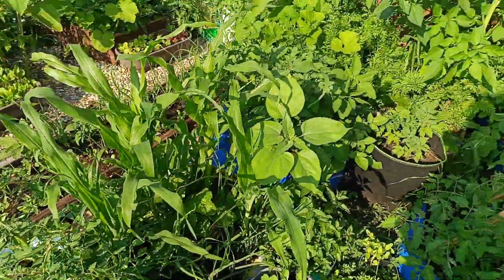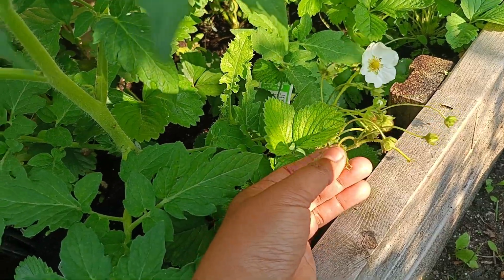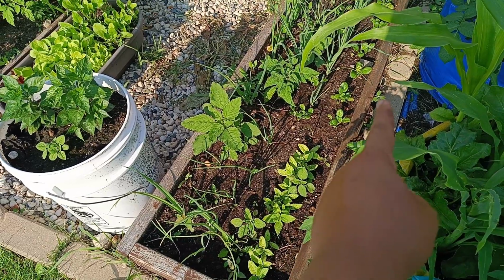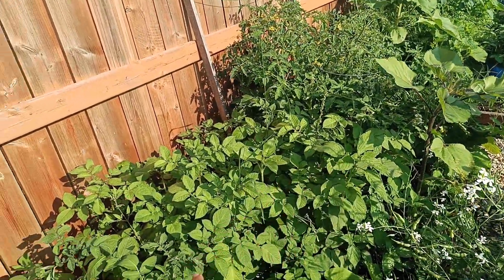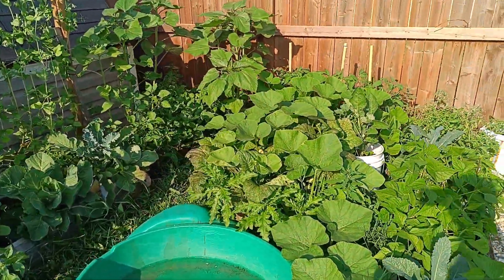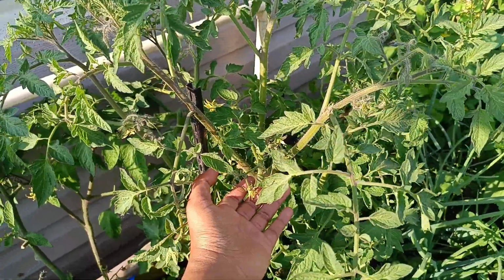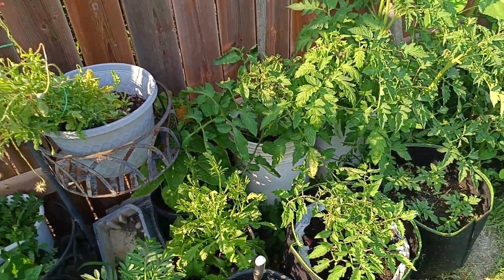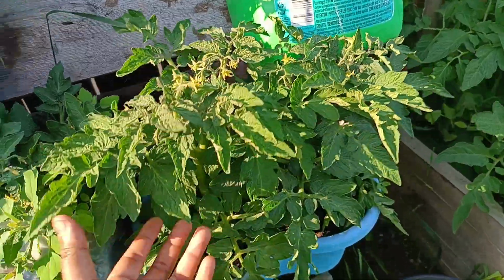Garden tour June 12 Manitoba, Canada